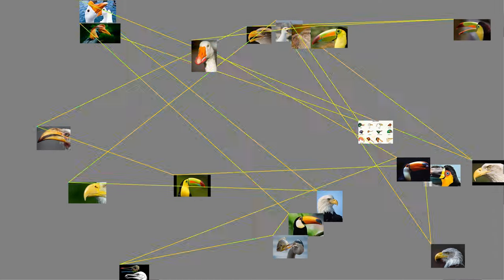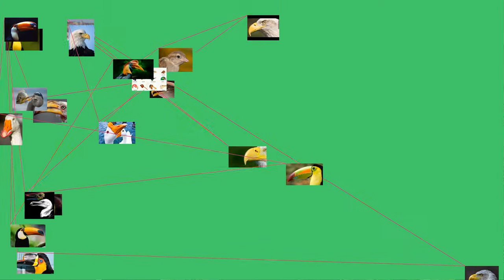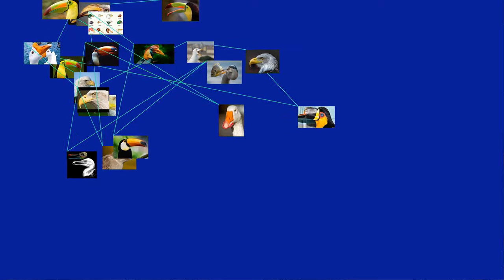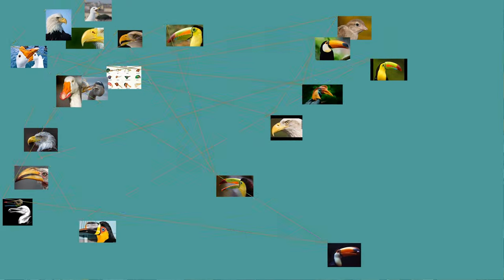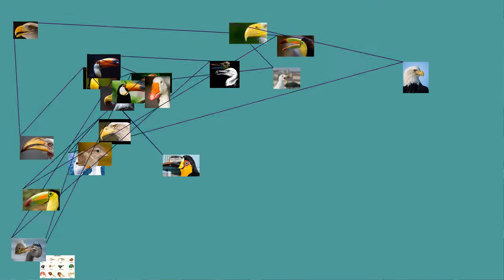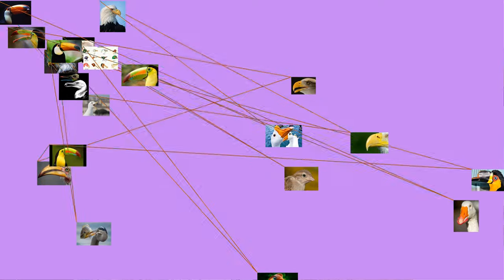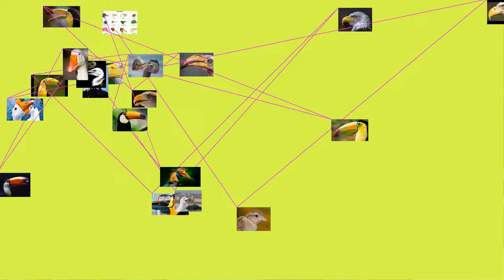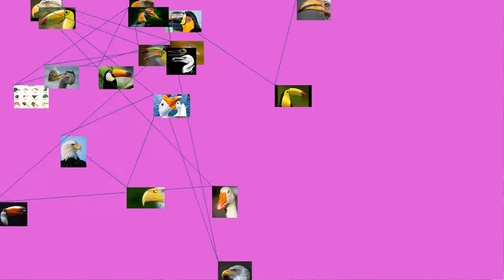The beak news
The beak, bill, and/or rostrum is an external anatomical structure of birds that is used for eating and for preening, manipulating objects, killing prey, fighting, probing for food, courtship and feeding young. The terms beak and rostrum are also used to refer to a similar mouth part in some ornithischians, pterosaurs, turtles, cetaceans, dicynodonts, anuran tadpoles, monotremes (i.e. echidnas and platypuses, which have a beak-like structure), sirens, pufferfish, billfishes and cephalopods.